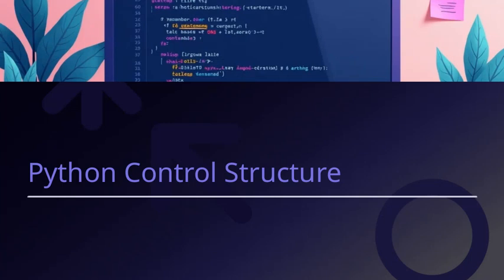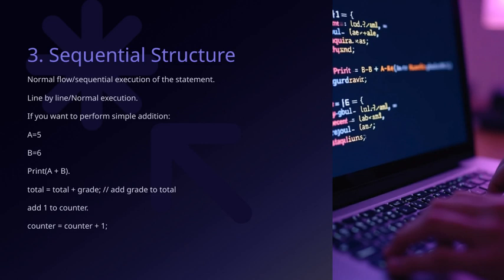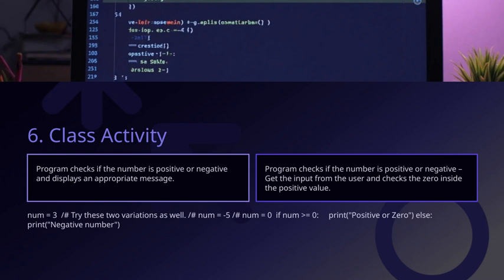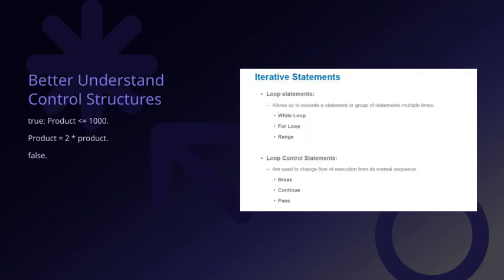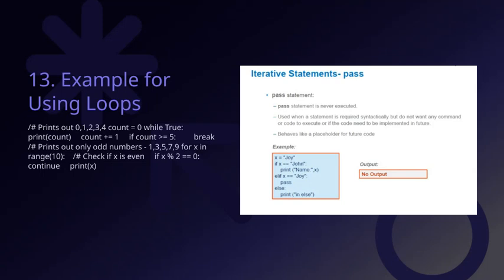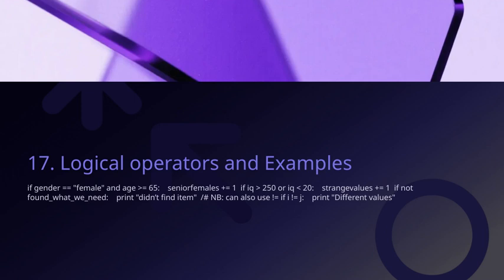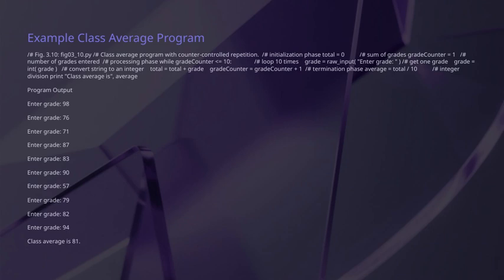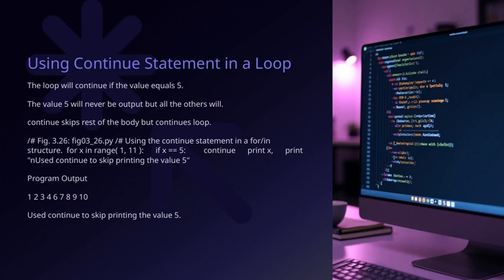Class 9 COMPUTERS | Control Structures in Python | Complete Tutorial | ELCAAS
"In this video, we explain Control Structures in Python for Class 9 COMPUTERS in a clear and easy-to-understand manner.